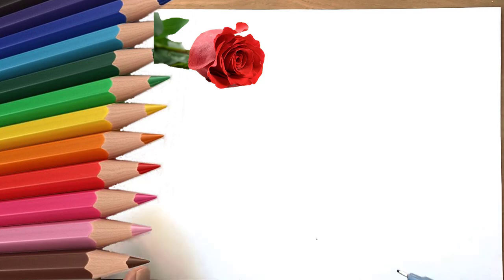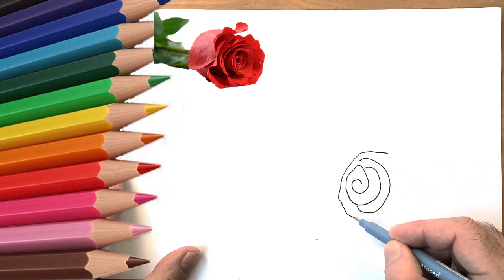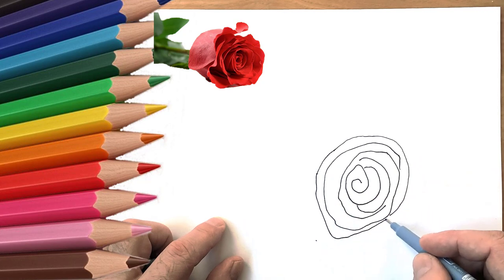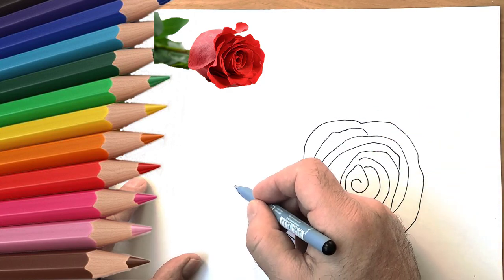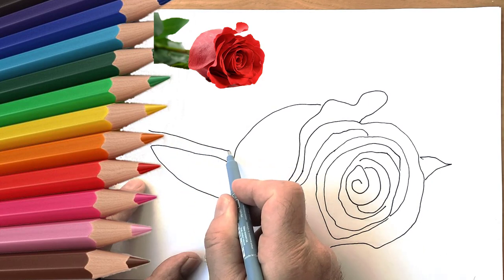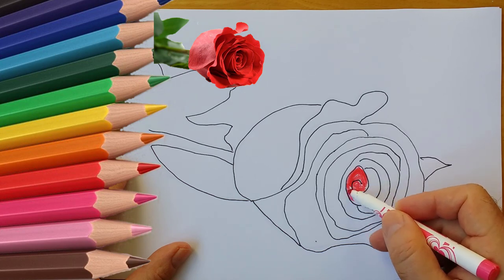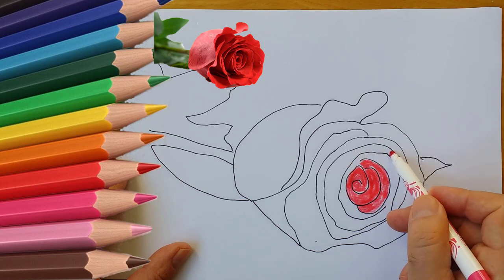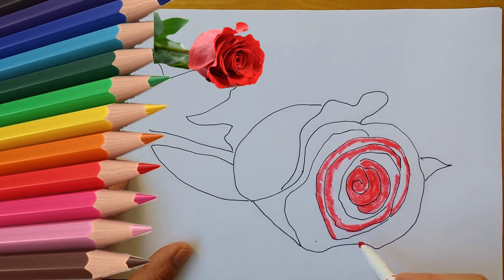How to draw a beautiful red rose, simple drawings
Roses are very popular flowers, commonly seen as a symbol of love.
They're very difficult to draw, though—they're made of many layers of petals.
You need to add them carefully one by one, and then shade the whole construction. In this quick tutorial, I will show you how to do it if you want to build your own rose from scratch, without relying on a reference.
Step 1
Start by drawing a teardrop/egg shape with a hard pencil. Use very light lines. This will be the inner bud of the rose.
Step 2
Draw the "opening" of this shape.
Step 3
Draw little petals inside.
Step 4
Close those petals into a heart shape—this will be the outline of other petals.
Step 5
Connect the outline with the rest of the bud, creating a petal shape.
Step 6
One more heart attached to the bud.
Step 7
One more time, draw the heart shape, but this time make it less regular and more open.
The lines connecting it with the bud will create an effect of depth if you lead them correctly.
Step 8
We need one more petal on this level. It will have a more complicated perspective, so look carefully:
Step 9
We need to place the bud inside a "cup" of petals. First make it out of small petals, then use larger ones.
Step 10
The rest of the petals should bend more and more down.
Step 11
When you're done, press harder over the lines you want to see better to bring out the final shape.
Step 12
Take a softer pencil and shade the inner parts of the rose. First draw lightly, then press harder to achieve a darker shade.
Step 13
Use the same pencil to slightly stress some edges of the petals. Don't draw all over them!
Step 14
Go back to a hard pencil and use it to add a subtle texture to the illuminated parts. The darker your rose, the darker you can go here.
Step 15
Take the softest pencil and finish shading with it, putting it in the darkest crevices.
Beautiful!
You have drawn a beautiful rose! If you would like to publish it on the Internet, make sure you prepare the scan/photo properly first